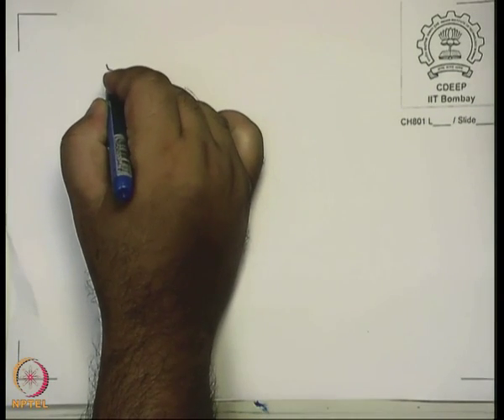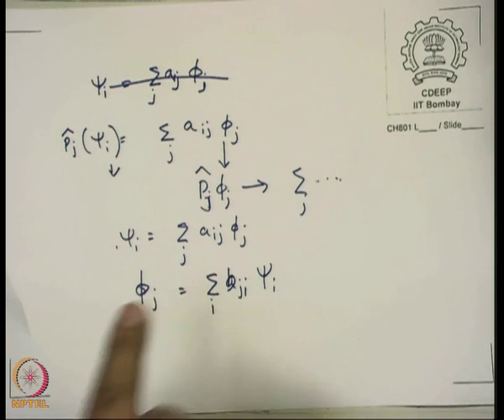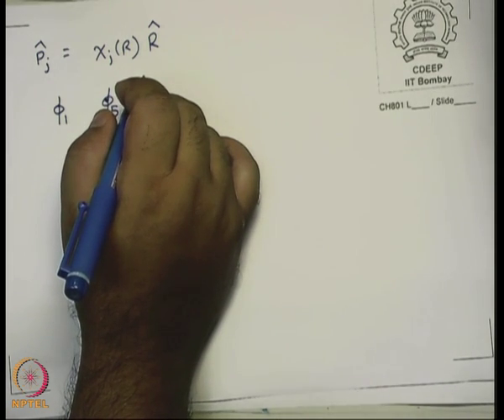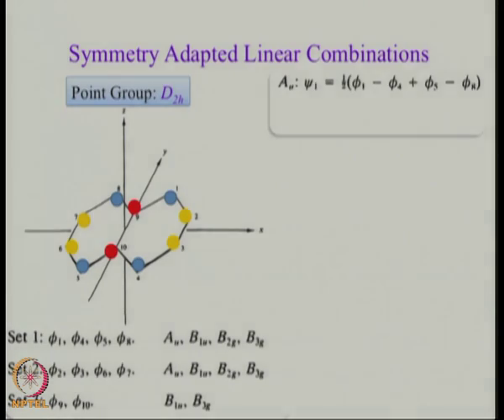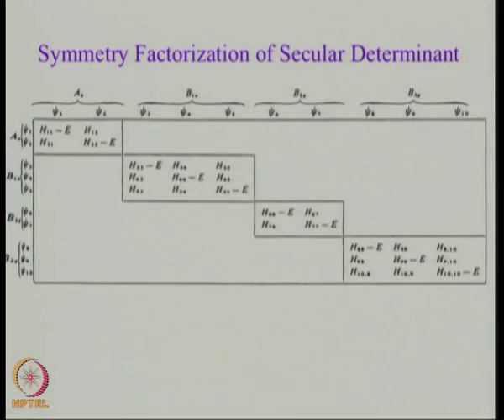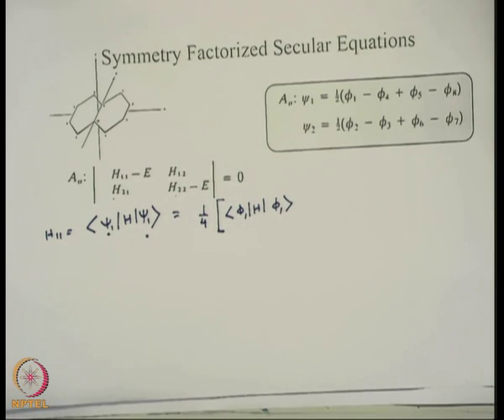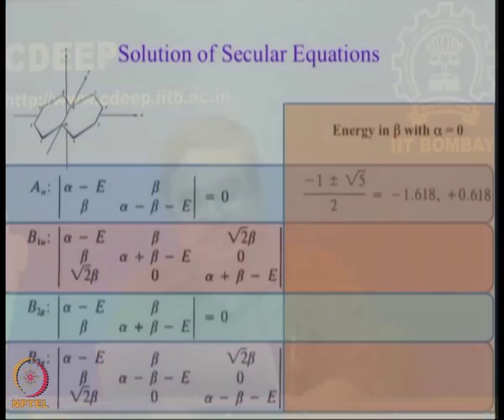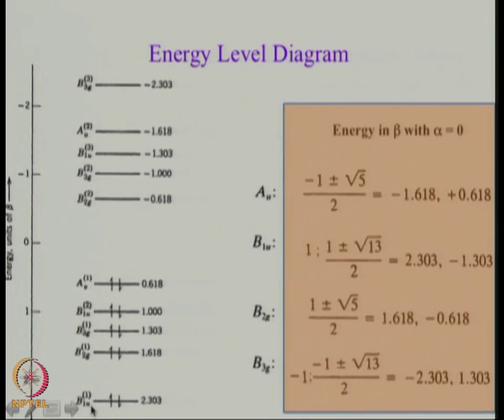Week 11-Lecture 60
Lecture 60 : Napthalene -II